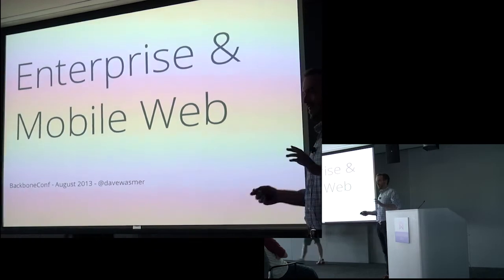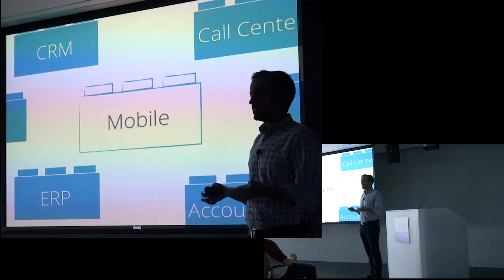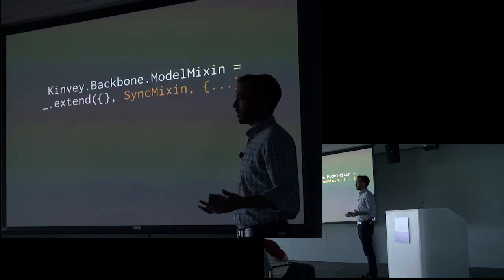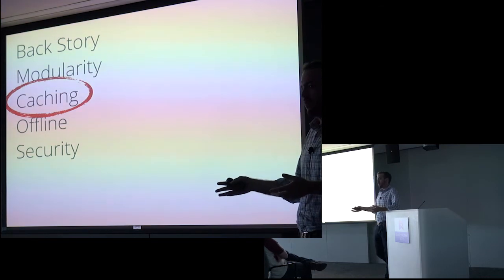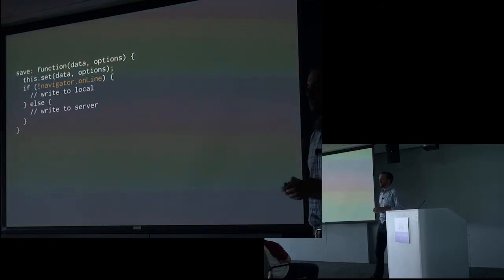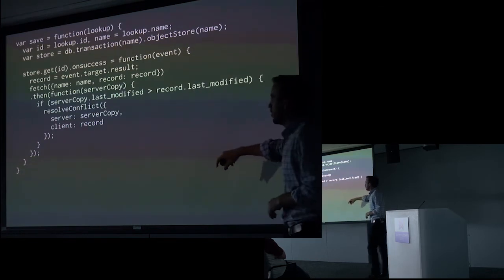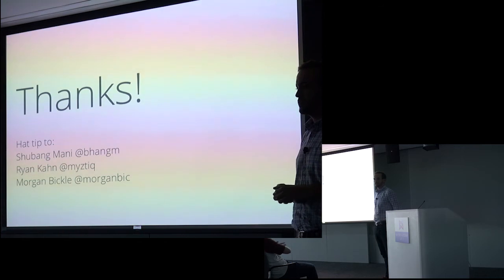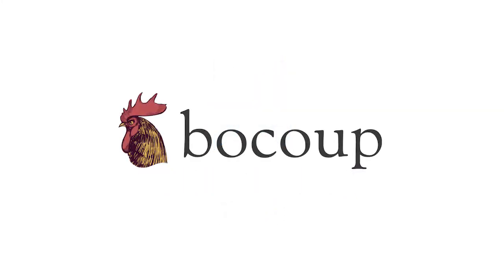Dave Wasmer - Enterprise and the Mobile Web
Dave Wasmer explores how to leverage Backbone, HTML5, and backend-as-service for the unique needs of an enterprise client.